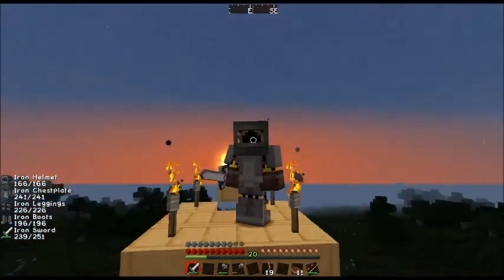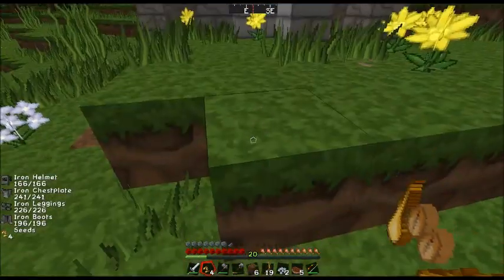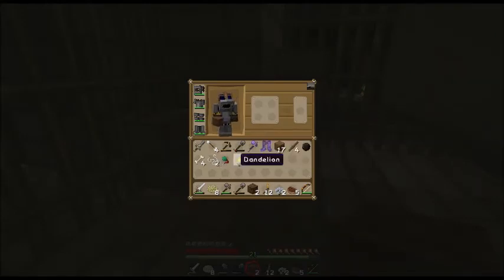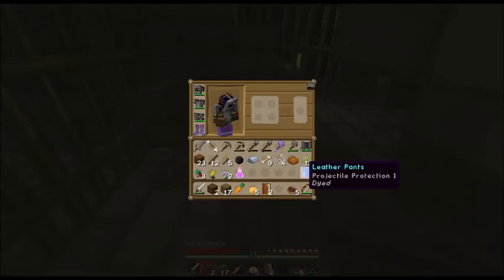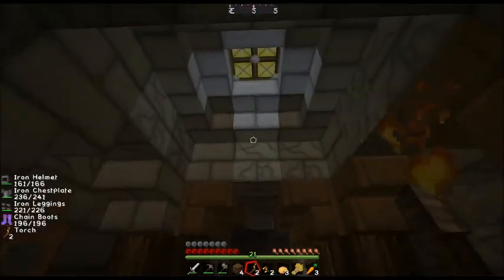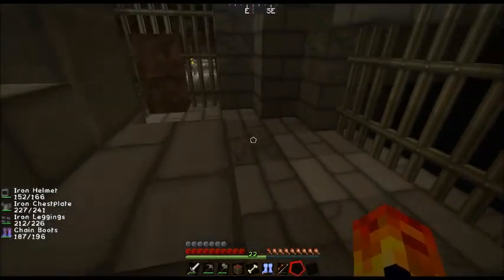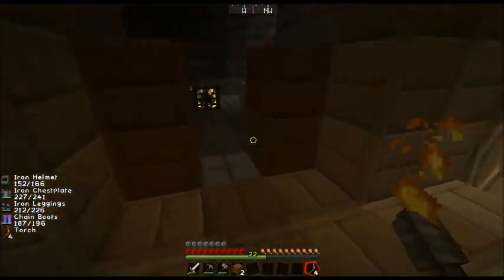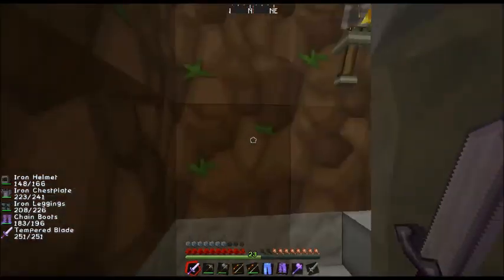Mine Craft 1 8 Episode 8 We do the first Level of the Rouge Dungeon